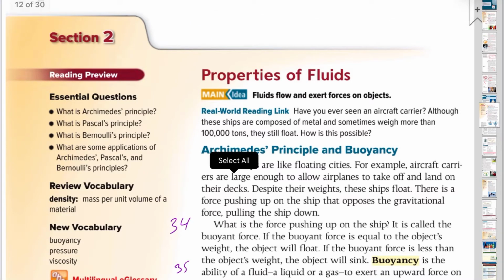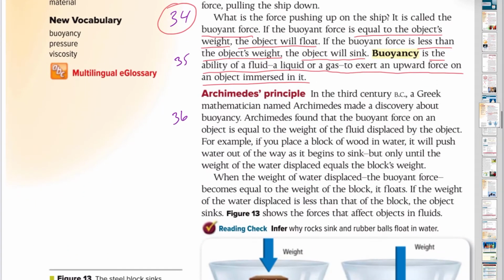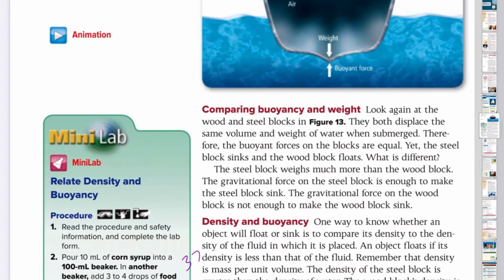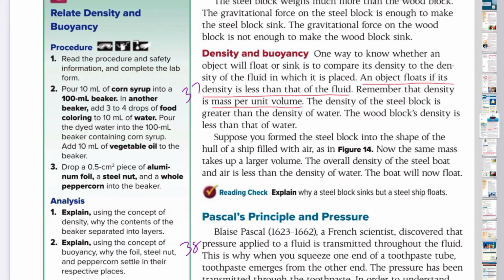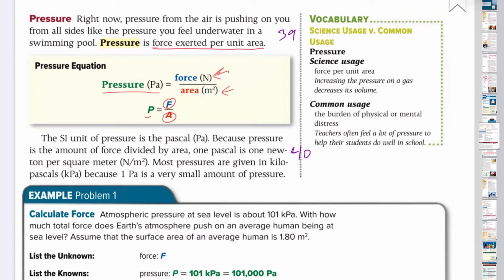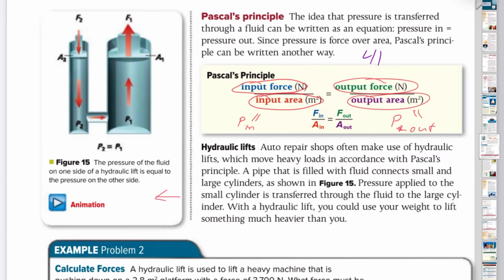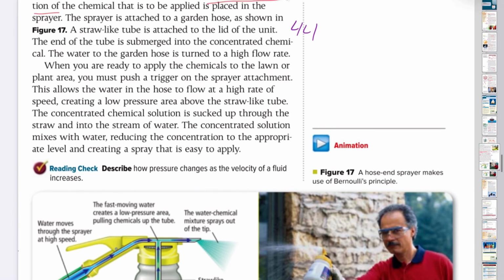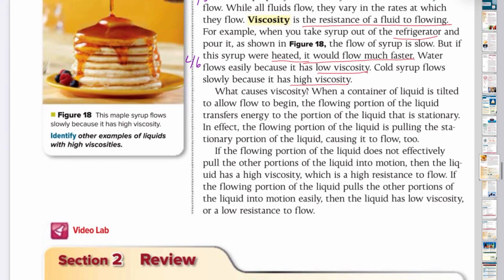PS 14.2 - Properties of Fluids (Textbook)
Reading from the Physical Science textbook, Chapter 14, Section 2.  The title of the section is Properties of Fluids.